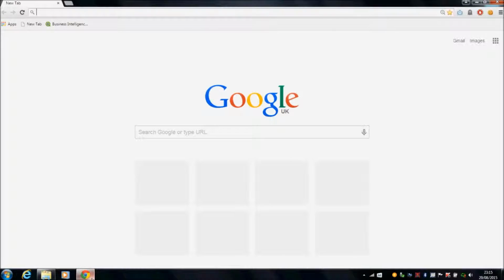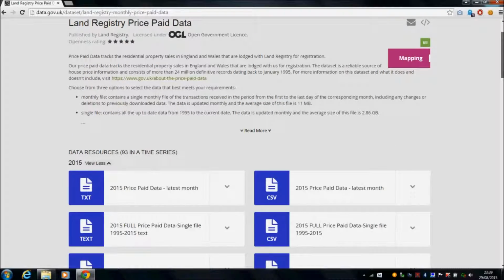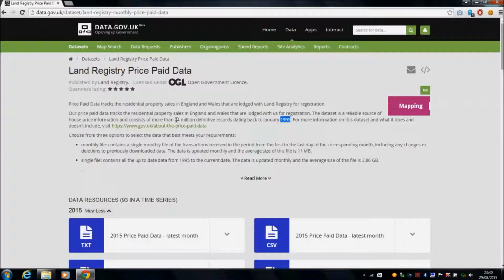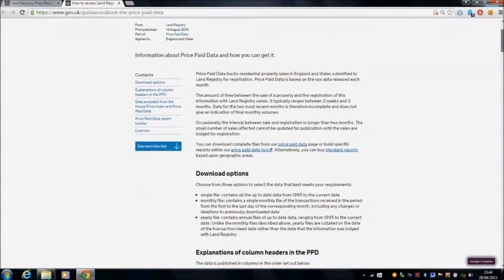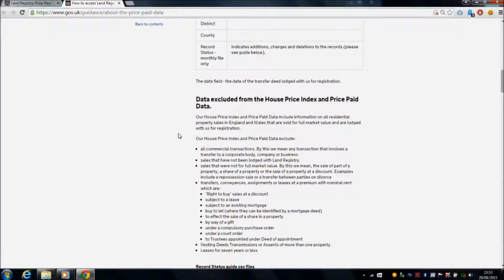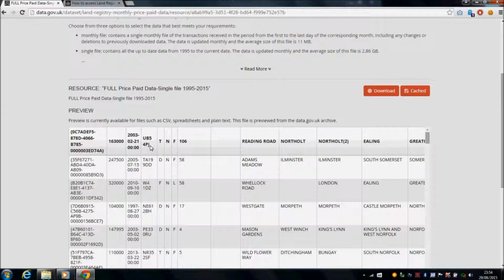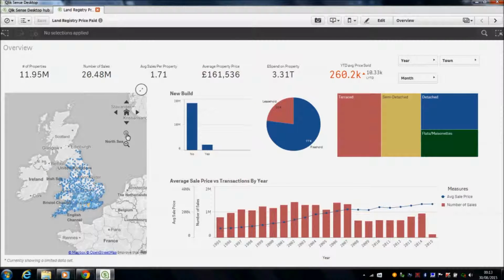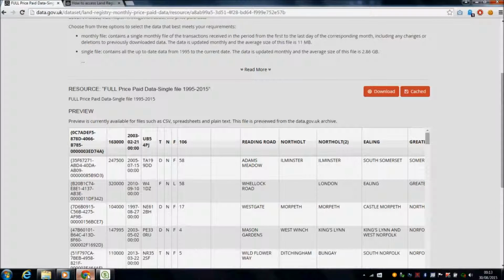Land Registry Price Paid - Part 1 - NextGen BI - dbg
The first part of a series of videos to give you an idea of what NextGen BI is about at a top level. We've used some publicly available data from data.gov.uk covering the Land Registry Price Paid data. NextGen BI is agnostic thus works over any dataset including your business data. The objective is to make data easy for non data savvy people to get insight over a subject matter.